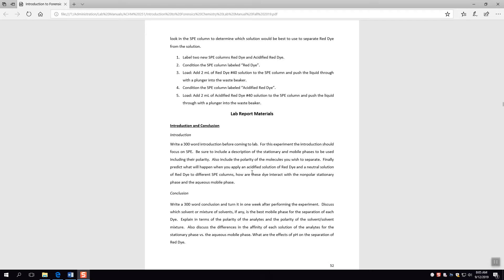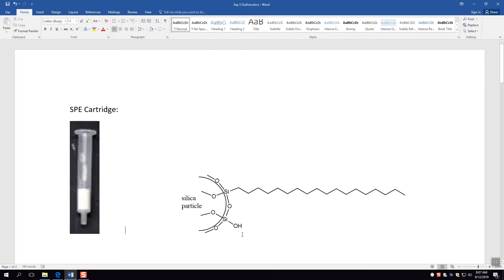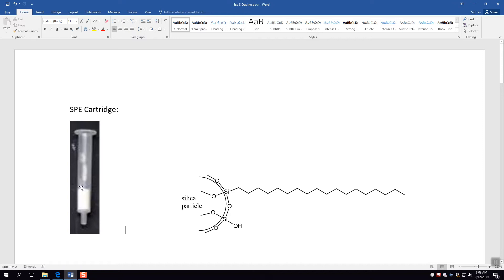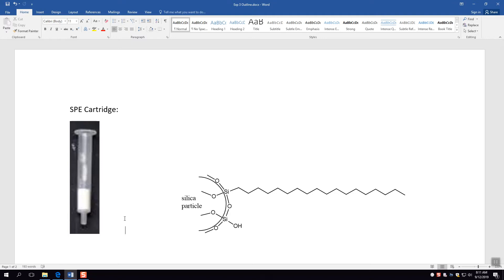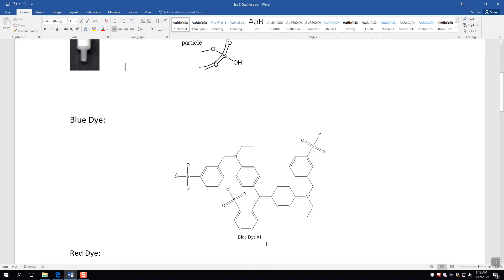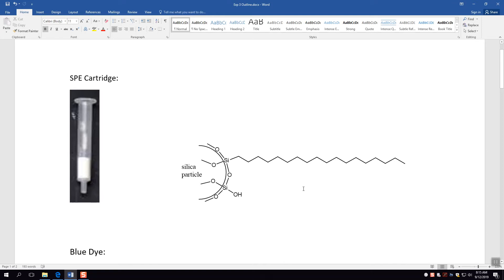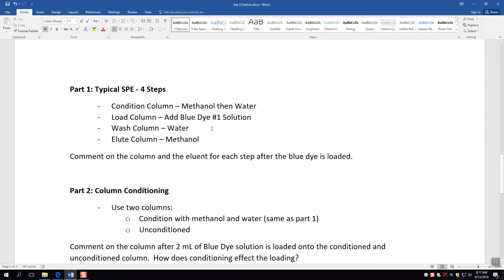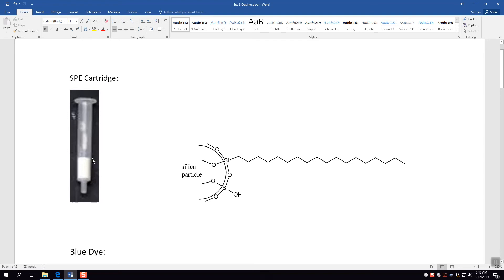ACHM 251: Solid Phase Extraction